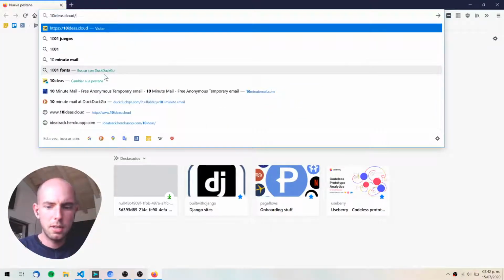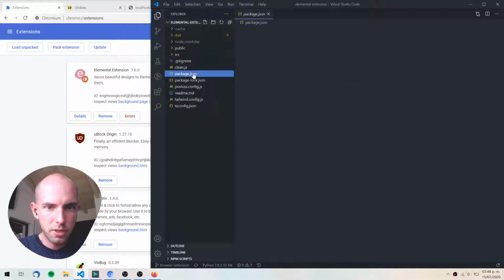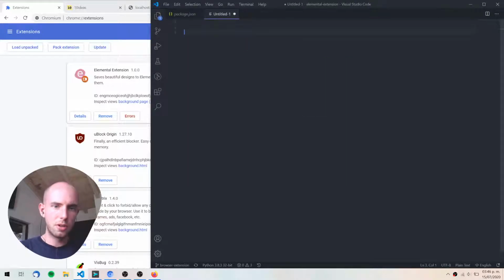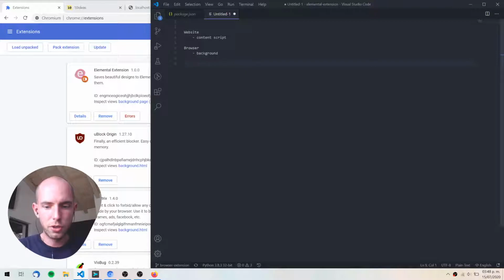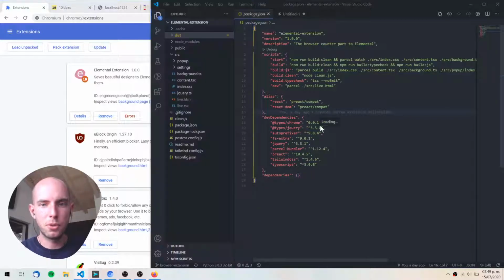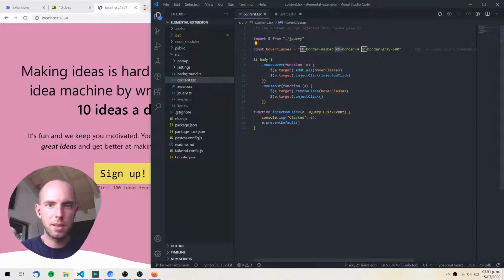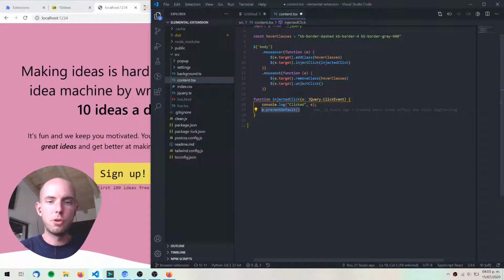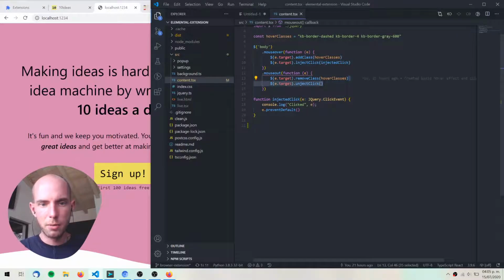Video thumbnail: 1 month MVP - Day #4 - Starting the Chrome extension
Hey guys, I'm building an MVP this month LIVE!
Today I walk you through how I've setup and start the Chrome extensions

0:00 Explaining what I'll be showing today

0:47 Explaining how the extension will work
2:25 Quick demo of element selection
3:27 Showing my environment setup
5:18 Explaining the extension file structure
9:30 Showing the content script logic
11:48 Showing how to override existing button click events
15:00 Telling you my plan for tomorrow and saying goodbye 👋